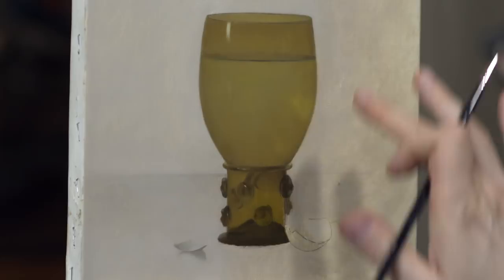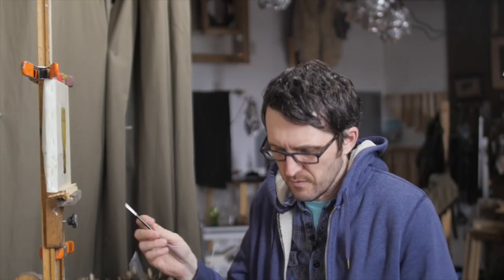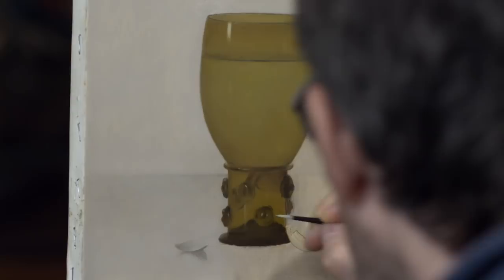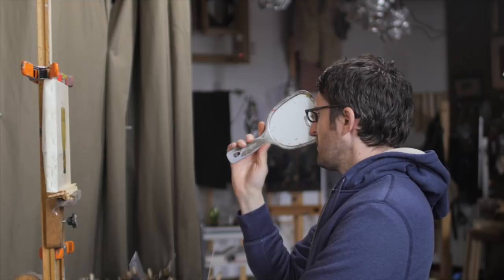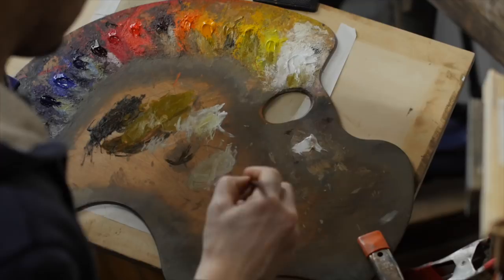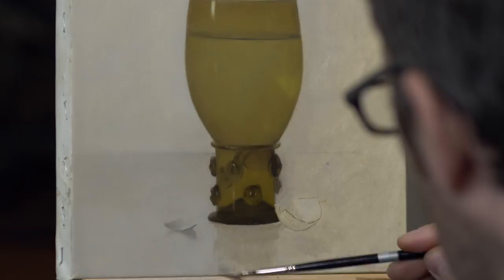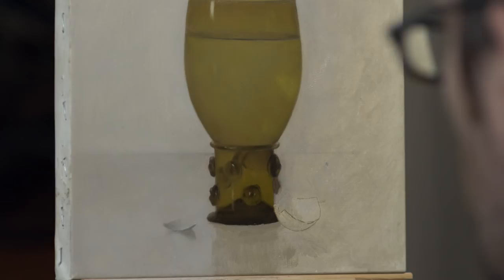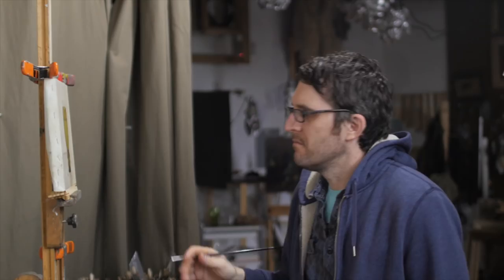Painting Glass 10 minute excerpt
A free 10 minute excerpt from "Painting glass".